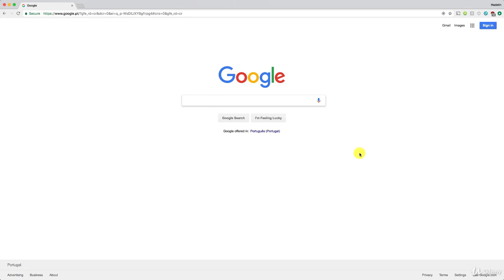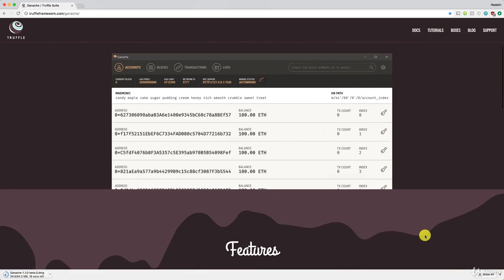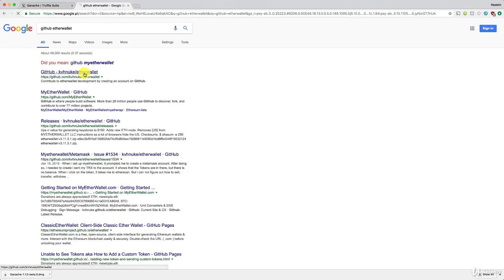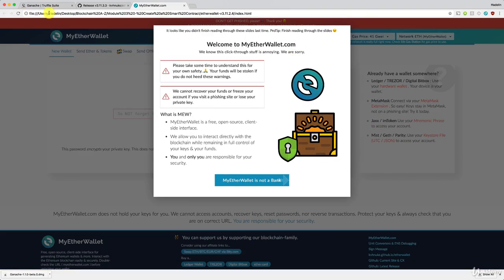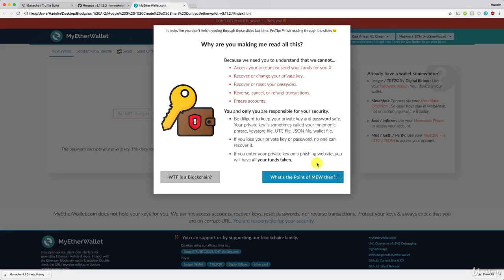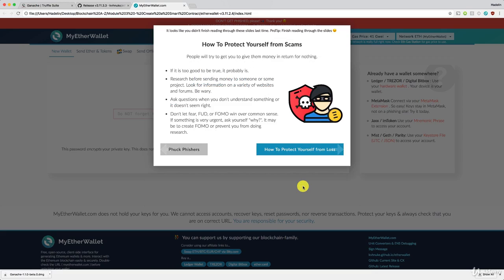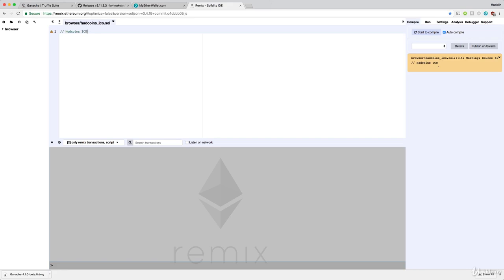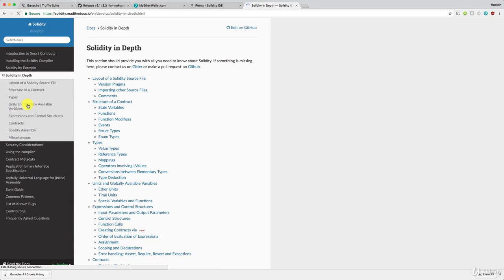080 Create A Smart Contract Step 1